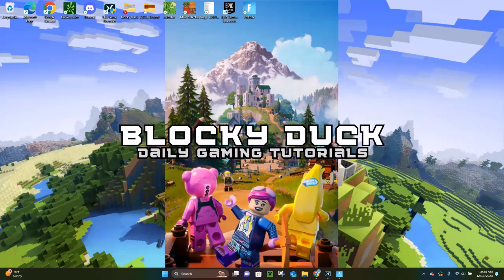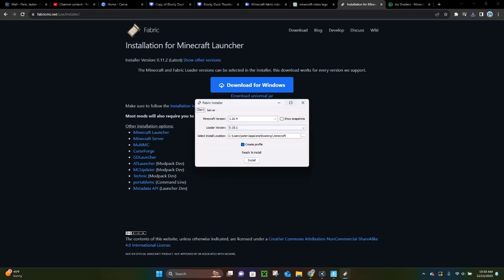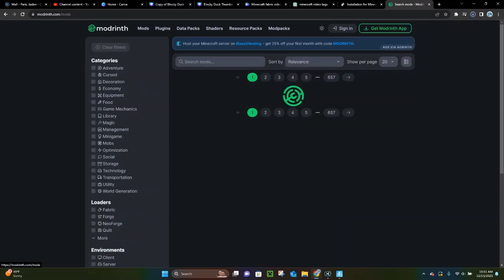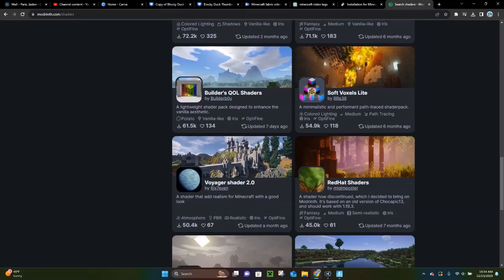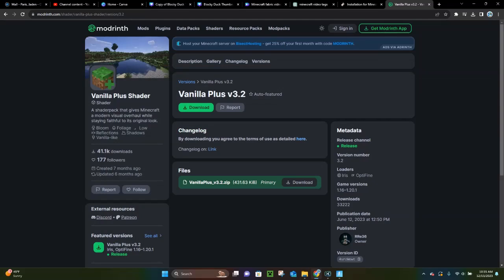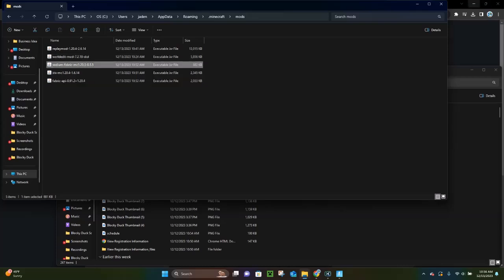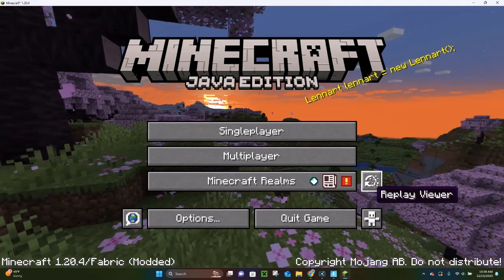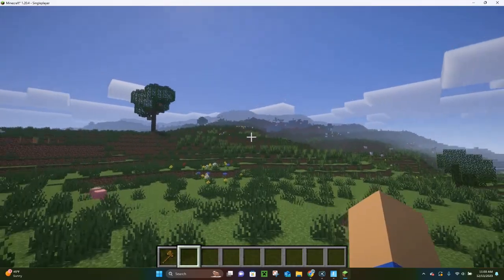How To Download & Install Shaders In Minecraft 1.20.4!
Transform your Minecraft world into a breathtaking visual masterpiece with shaders in Minecraft 1.20.4! In this tutorial, we'll show you how to download and install shaders to enhance your gameplay experience. Dive into a world of stunning graphics, realistic lighting, and immersive effects that bring your virtual world to life. Learn the step-by-step process of integrating shaders into your Minecraft 1.20.4 installation, and discover a wide range of shader packs to suit your preferred aesthetic. Whether you're looking for vibrant and colorful visuals, realistic shadows, or dynamic weather effects, shaders will take your Minecraft experience to the next level. Get ready to be mesmerized by the beauty of your Minecraft world with shaders.